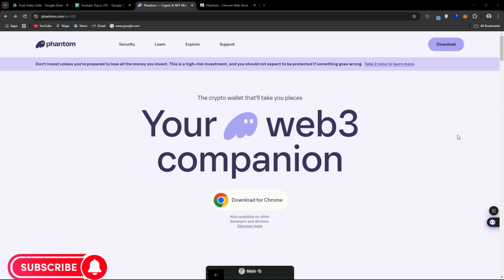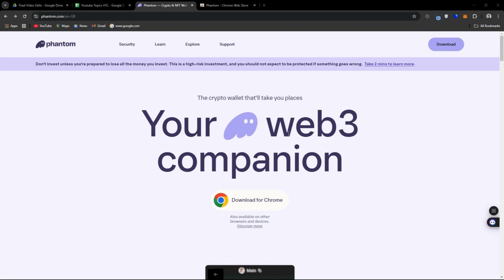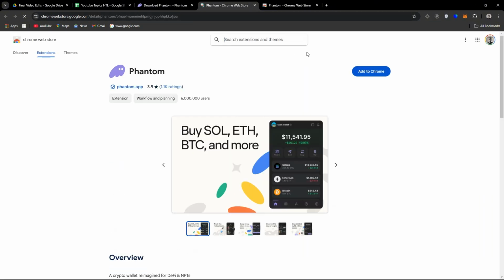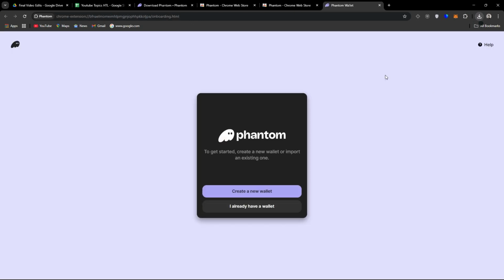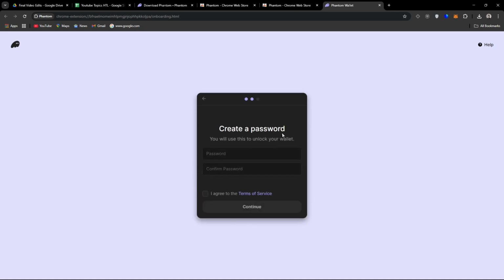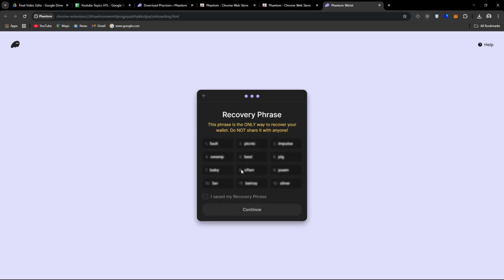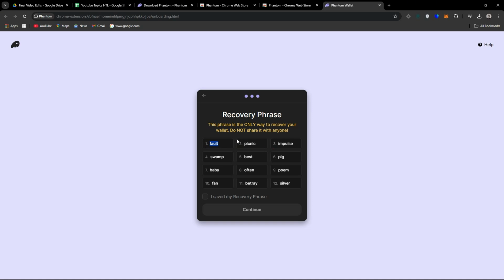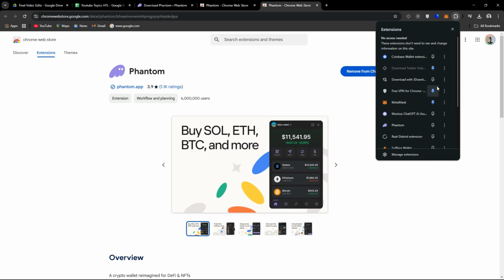How To Create Phantom Wallet In Laptop (2025) Quick Method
In this tutorial video, we will guide you step by step on how to create a Phantom wallet on your laptop. Learn the ins and outs of setting up this secure and reliable wallet for all your digital assets.